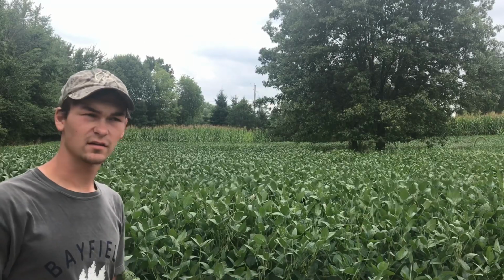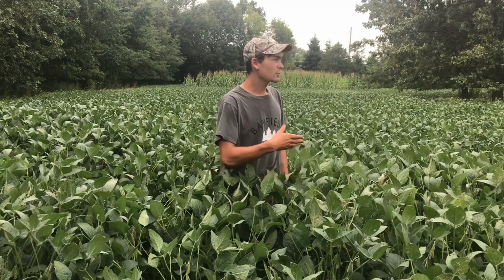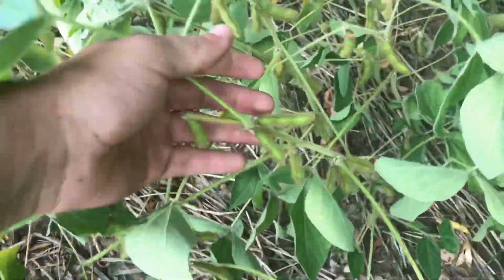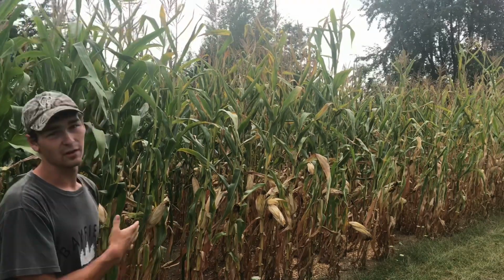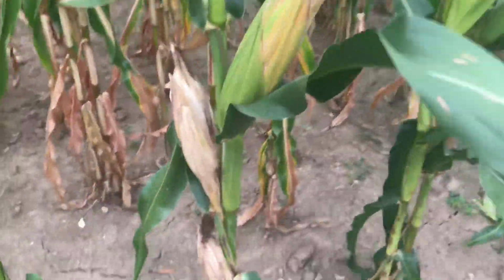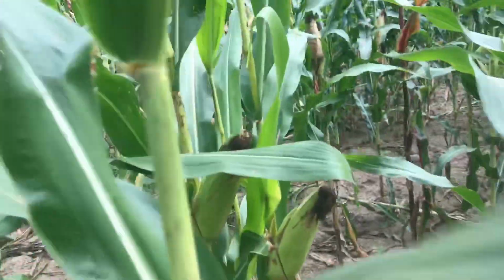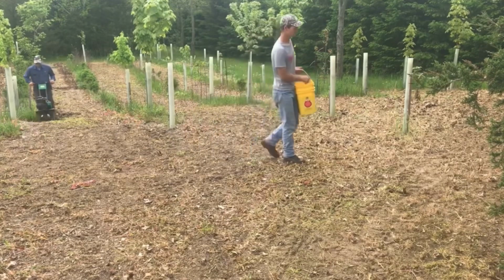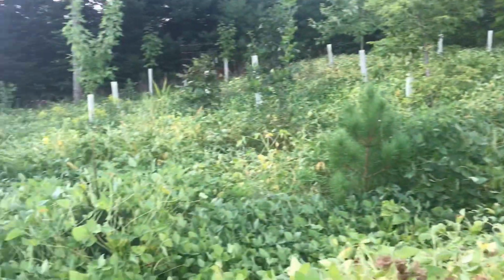Soybean and Corn Backyard Food Plot Update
This video is a long awaited update of the Corn and Soybean food plots in our backyard. Everything has grown amazing throughout the summer. We have some of the best looking beans and corn this year in our backyard food plots.